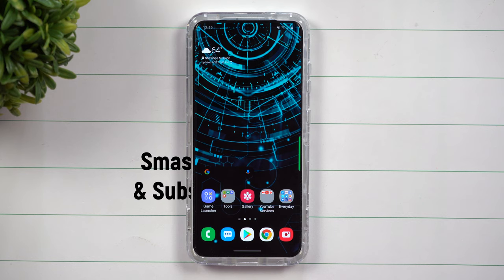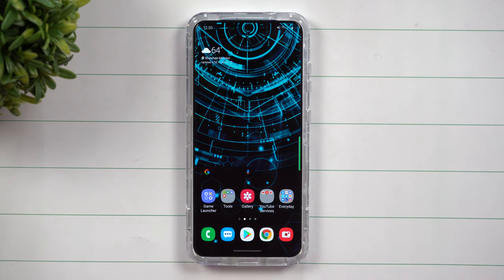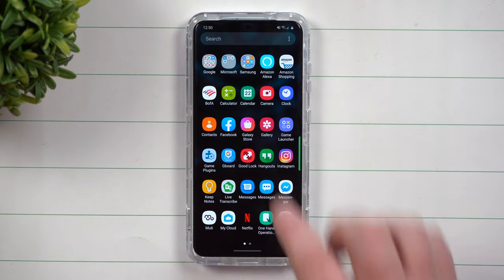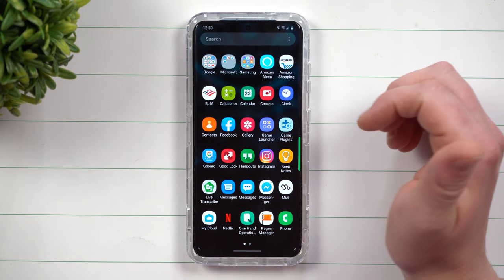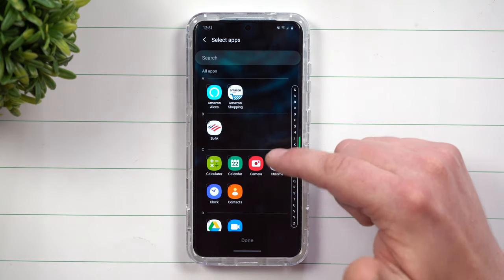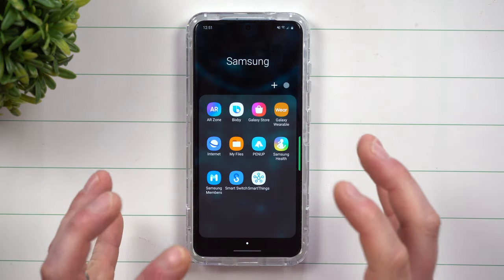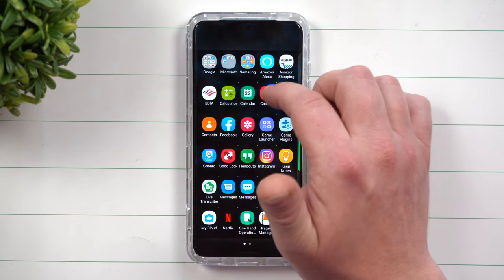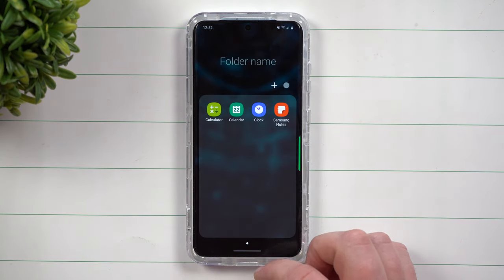Folder Creation - Tips From An Advanced User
Here at Samsung In A Minute, We get to the point in around 2 minutes. In Today's Video, we go over ways of creating folders. Which apps to place in and just all around organization.